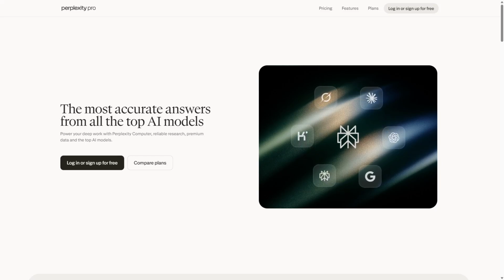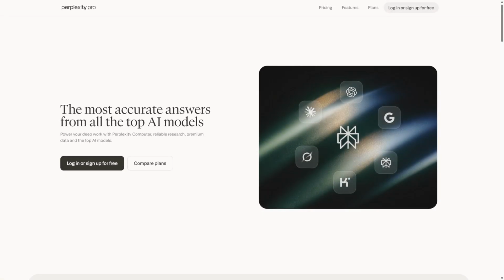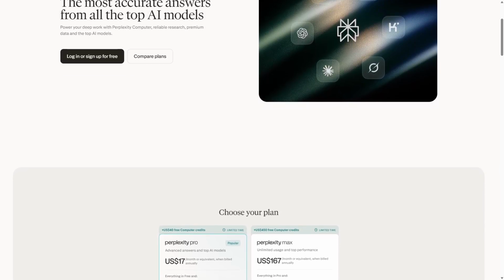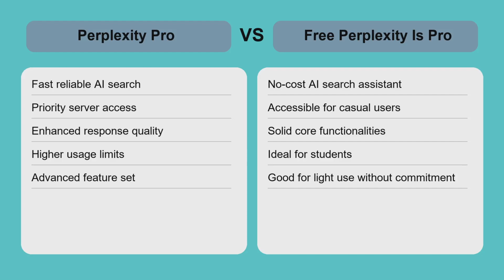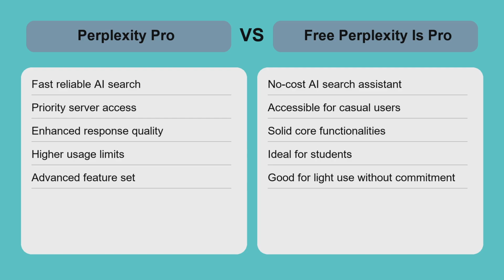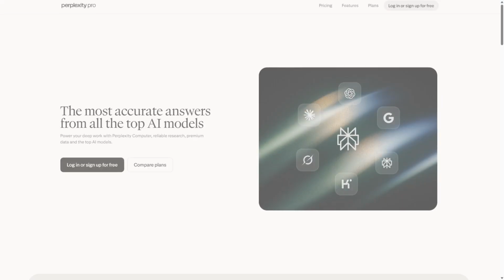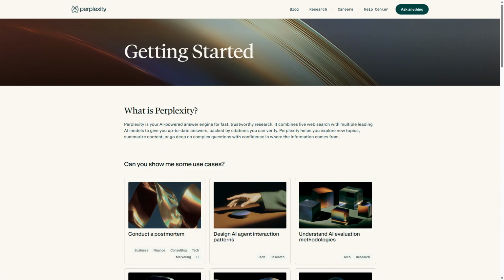Perplexity Pro vs Free Perplexity Is Pro Worth It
This video teaches you the key differences between Perplexity Pro and the free version of Perplexity, helping you decide if upgrading to Pro is worth it. We break down the features, pricing, and performance benefits of Perplexity Pro compared to the free option. You'll learn about advanced functionalities, user experience improvements, and whether the Pro version offers enough value for your needs. Whether you’re a casual user or a professional, this comparison will guide you to make an informed choice. Watch as we explore the pros and cons of each version in detail.